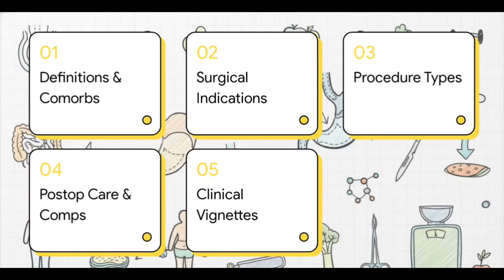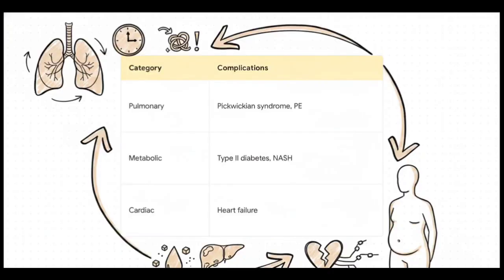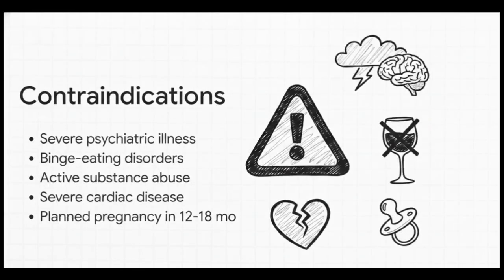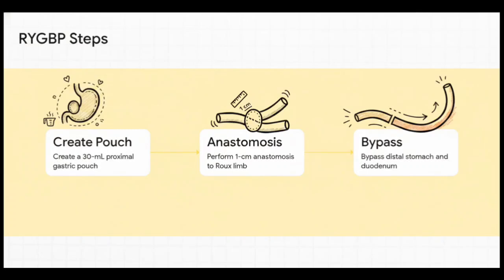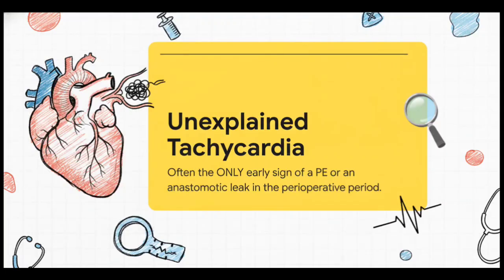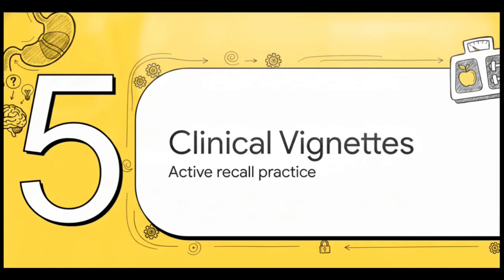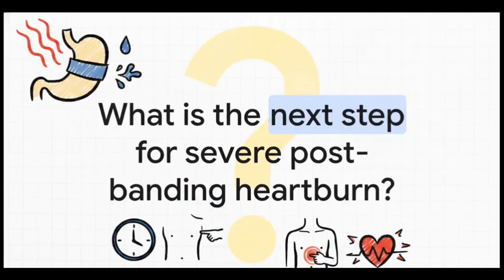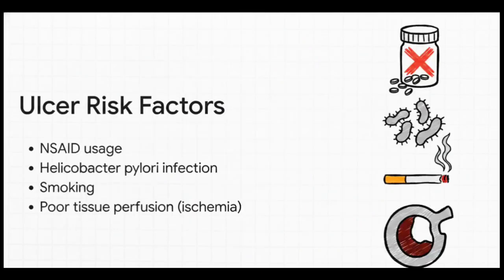Chapter 18: The Surgical Management of Obesity- Washington Manual of Surgery